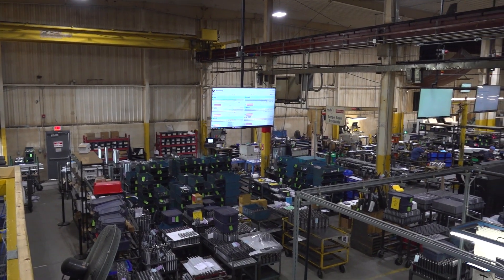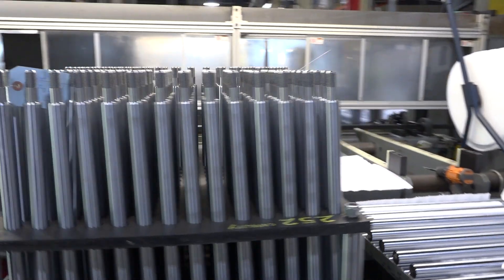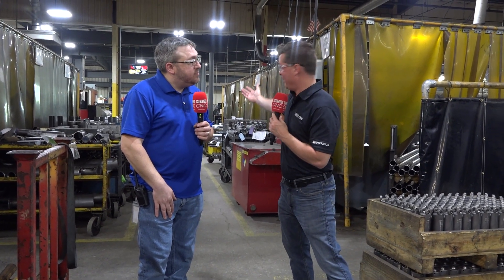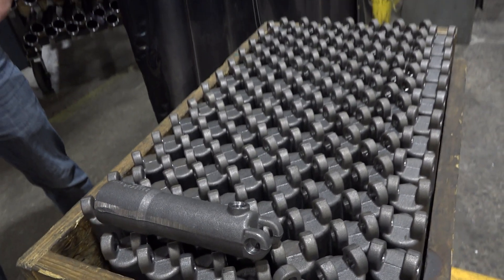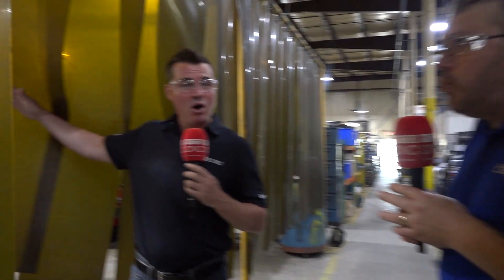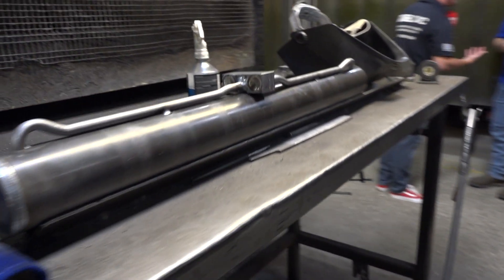This company ships over 1,000 cylinders a day out of their incredible facility!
“High volume parts should be running in the background – just making you money!!”

That’s what HDM Hydraulics believe, and we couldn’t agree more. With almost 90% of their products made inside this 100,000 square-foot facility, HDM Hydraulics are able to supply the best quality hydraulic cylinders in the market. Their secret sauce? Automated processes, latest technology, and one-and-done operations!

Join MTDCNC’s Tony Gunn for a one-of-a-kind tour as Nathan Korthals of HDM Hydraulics shows us everything from the raw materials, machines, and vertical integration through to milling, turning, and assembly. If you’re looking for a quality partner to work with or you’re interested in a great career, check out their

For all your CNC machining and manufacturing videos, MTDCNC is one of the leaders in the production of amazing engineering content.